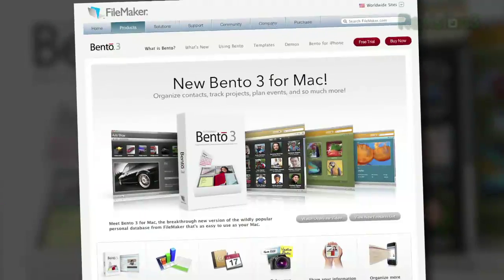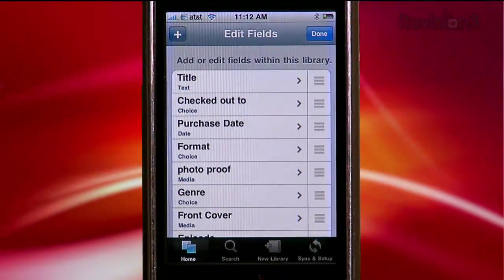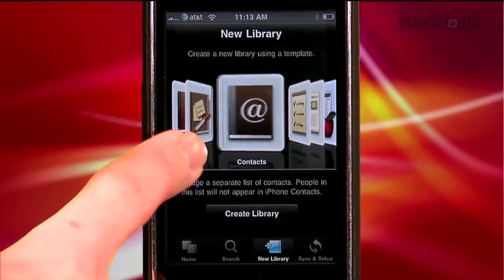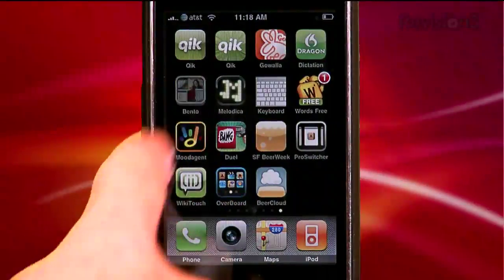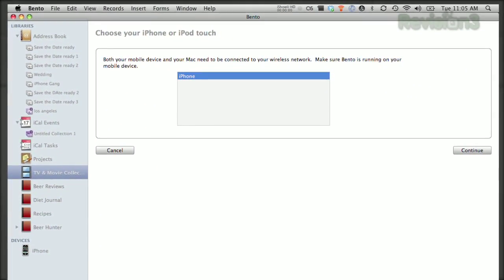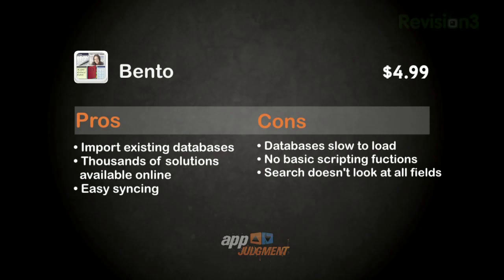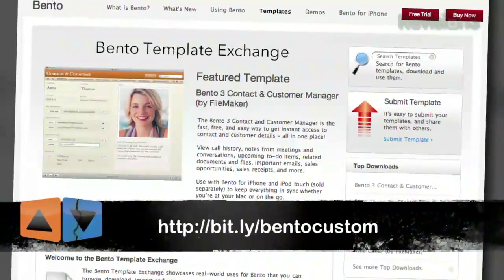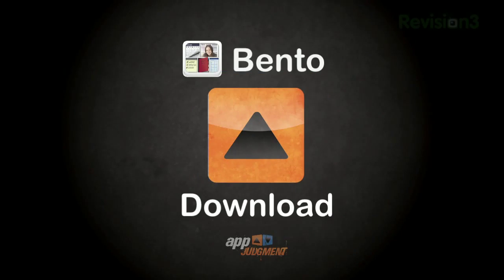Database Solutions on Your iPhone or iPod Touch with ...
Today on appjudgement, Mauricio Balvanera reviews Bento, a simple database organizer for the iPhone and iPod Touch.